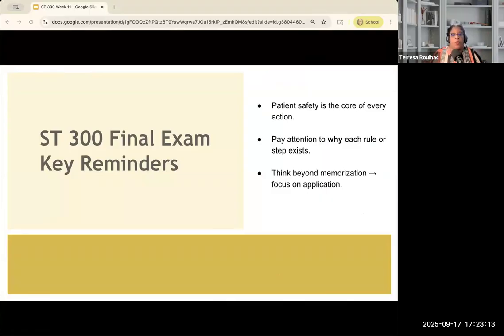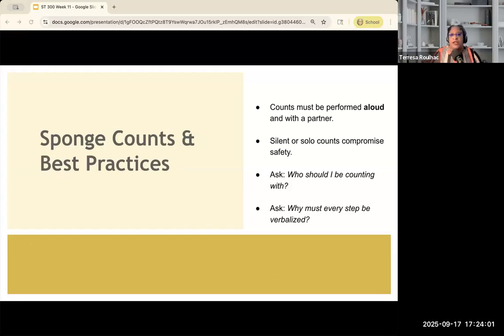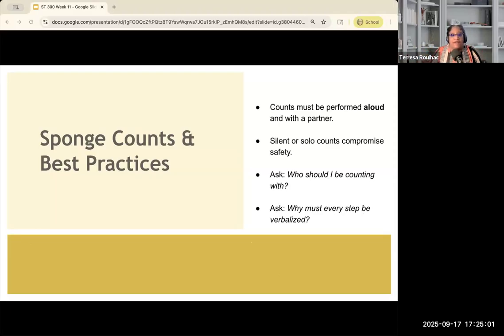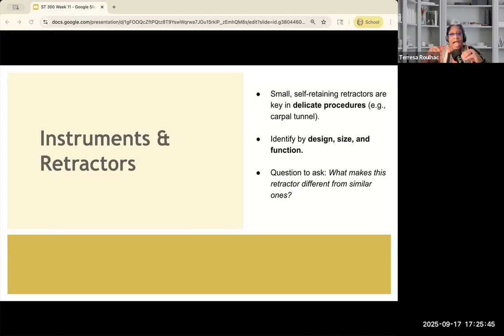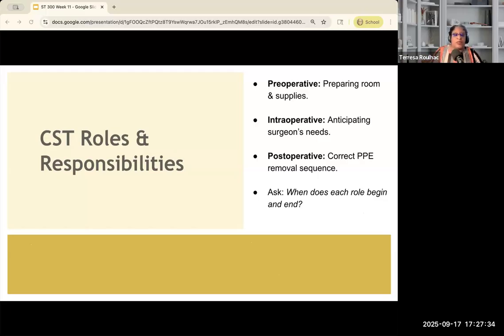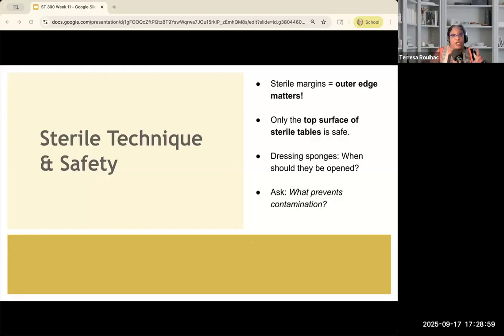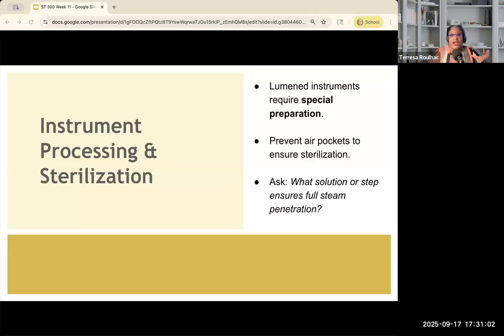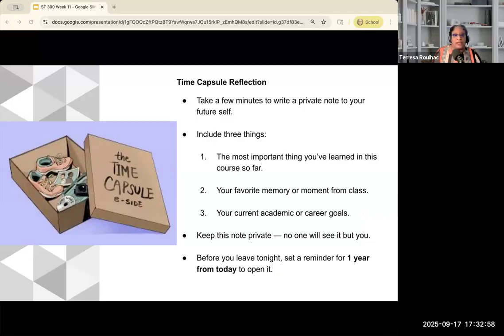ST 300 🔪✂🪡💉 Surgical Technology Theory II Week 11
📢 ATTENTION SURGICAL TECHNOLOGY STUDENTS! 📢

Your cumulative final exam is just around the corner! 🏆 This is your chance to showcase everything you’ve learned and take one step closer to your future in the surgical field. ✨

🔥 Important Reminders:
✅ You must maintain a 75% in the course 📚
✅ You must score at least 75% on the final exam 🎯
✅ Use all your resources—textbooks, notes, study groups, and practice tests! 📝💡
✅ Need help? Reach out! Your instructors are here for you. 🤝

💪 You’ve got this! Study hard, stay focused, and finish strong! 🚀🎉